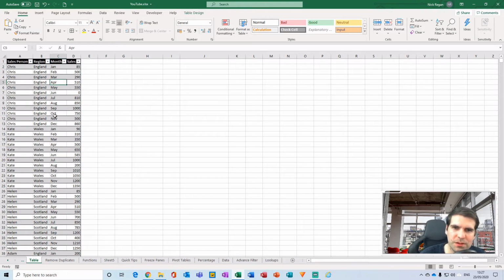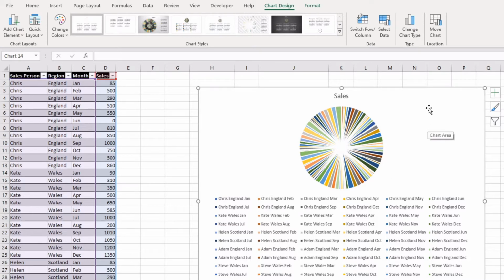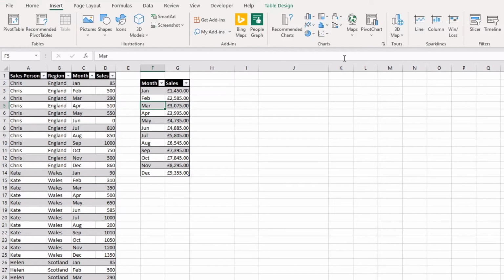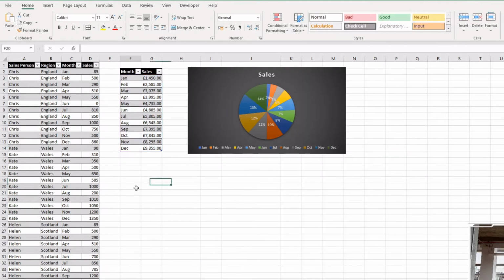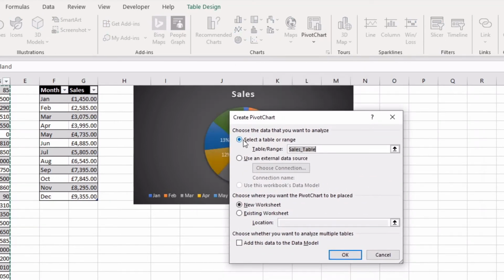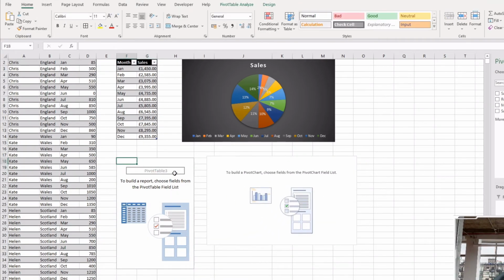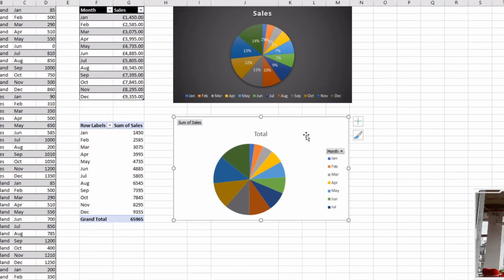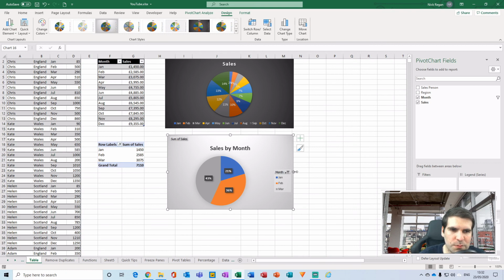Microsoft Excel How to Make a Pie Chart - Super Quick 📊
In this video tutorial for Microsoft Excel How to Make a Pie Chart we look at how to make a pie chart in Microsoft excel. Using Microsoft Excel How to Make a Pie Chart in Excel is really easy once you know how to use to use Pie Chart data and will enable you to understand the Microsoft Excel Pie Chart function in Excel. In this tutorial you will learn new skills in 2020 and following the Microsoft Excel How to Make a Pie Chart in Excel is super quick and easy. In this video tutorial you will find that creating pie chart in excel is really simple once you start making pie chart in excel often. Excel pie charts make it easy to visualize your data, creating pie and graph charts will help bring your excel data alive.

This Microsoft Excel How to Make a Pie Chart in Excel Tutorial is used by Excel experts around the world and will improve your skills. Learn Microsoft Excel How to Make a Pie Chart easily in this Microsoft Excel How to Make a Pie Chart in Excel Tutorial 2020, using Microsoft Excel How to Make a Pie Chart in Excel you will level up your current Microsoft Excel skill level and make you a Microsoft Excel Expert in no time!

In this Microsoft Excel How to Make a Pie Chart in Excel Tutorial 2020 I show you Microsoft Excel How to Make a Pie Chart in Excel:
✅ Creating pie chart in Excel
✅ Making a pie chart in Excel

This Microsoft Excel How to Make a Pie Chart in Excel Tutorial will let you quickly get to the results you want in Microsoft Excel. You can combine these Microsoft Excel techniques with basic formulas and functions within your worksheets to become an Excel Pro in 2020!

Quick Navigation:
02:00 How to make a pie chart in Excel
03:50 How to use Pivot Charts in Excel

If you found this Microsoft Excel How to Make a Pie Chart in Excel Tutorial video useful please click the like button and consider subscribing to the channel, if you click the bell icon you will also be notified of all our latest videos.

Welcome to That Office Guy's Beginner's Guide course to Excel. In this course you to Learn MS Excel in easy steps and simple to understand terms. In this Microsoft Excel Basics course, we will start from the basics and move towards the Expert / Master level in Microsoft Excel. This MS Excel course provides beginners with basic & intermediate Excel Skills, Tips, and Tricks. In this course we will learn how to Enter and edit Excel data, Format numbers, fonts and alignment, create simple pivot tables and charts, simple Excel formulas, How to Use Excel Functions IF, OR, SUM and VLOOKUP. Learn all the common Excel functions used in any Office, How to Create dynamic reports, Build Excel formulas to analyse data, text fields, values and arrays and much more advanced stuff.